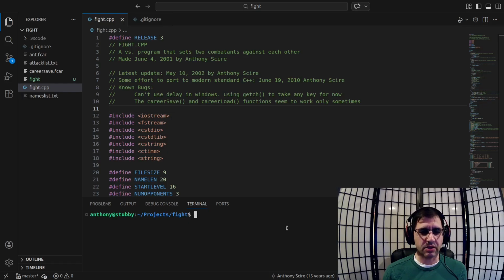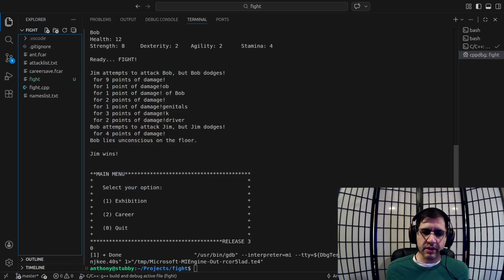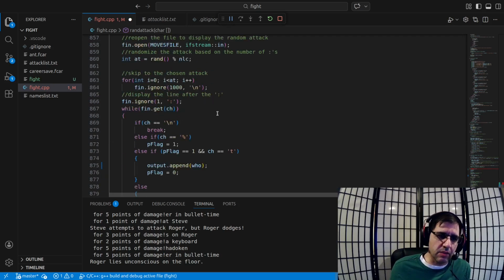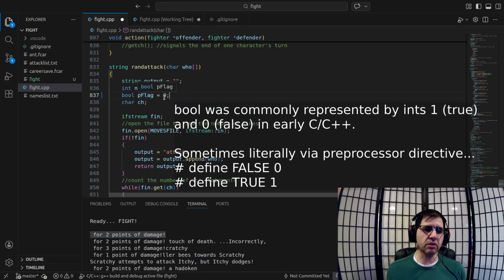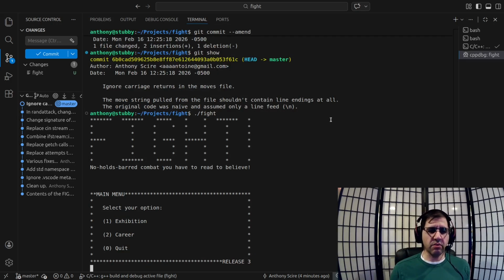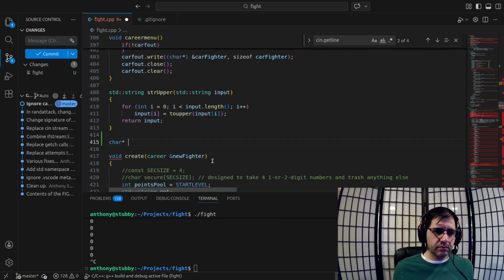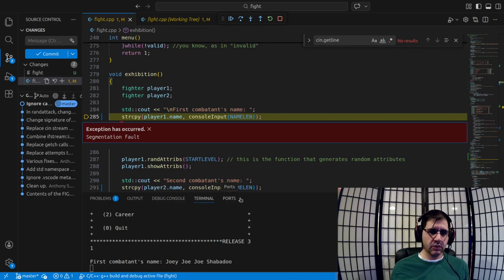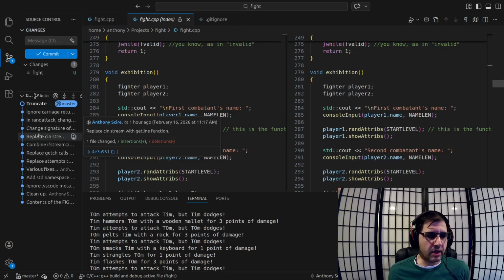Testing and fixing the exhibition bout - FIGHT! C++ Program Refactor Ep. 3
In this episode, I look at and fix the blatant bugs we saw in fight.cpp after getting it to compile in Episode 2. I refactor a couple of things along the way. And I decide to bounds test the combatant name with catastrophic results.